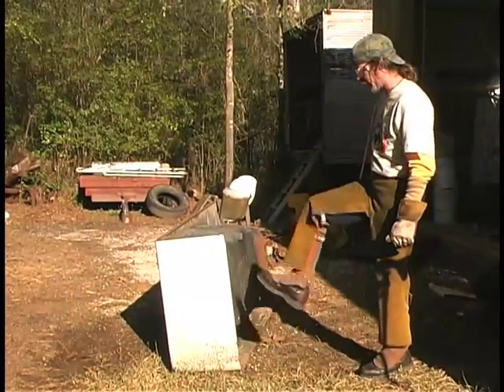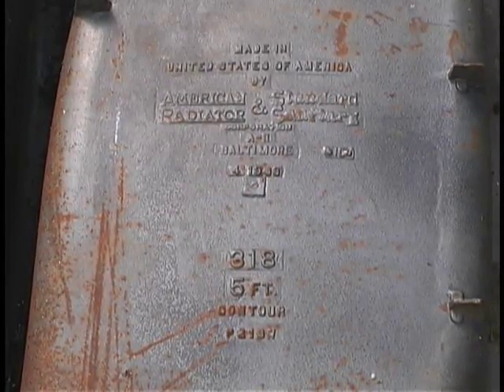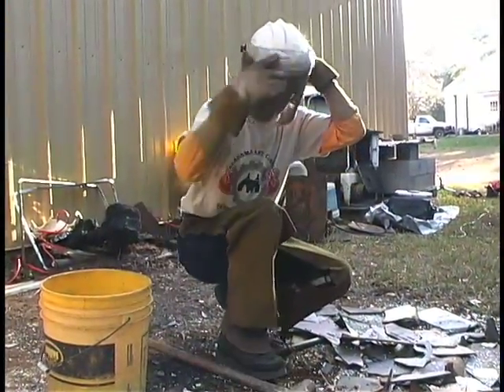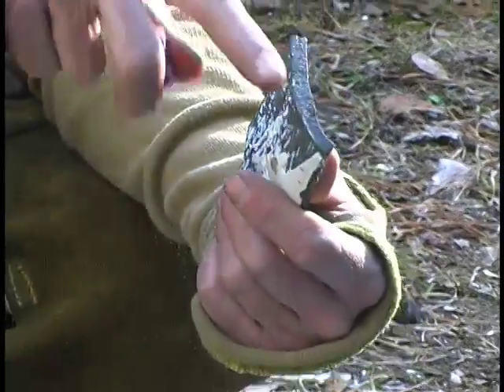Death of a Bathtub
Alabama Art Casting shows you how to properly break up a bathtub for pouring Iron.